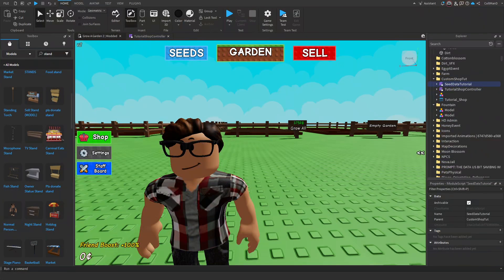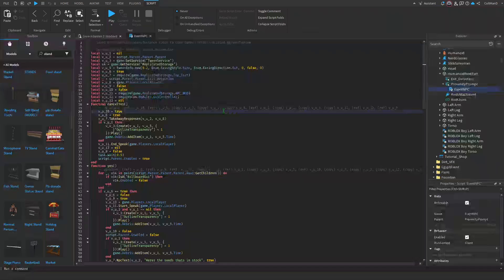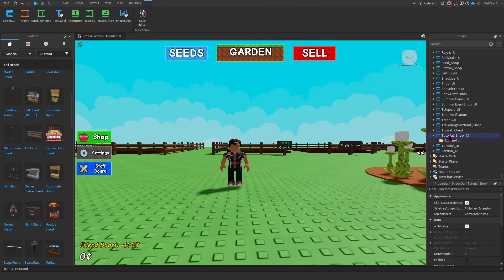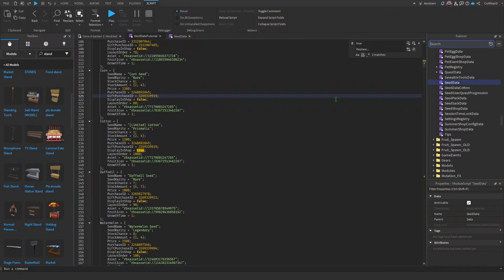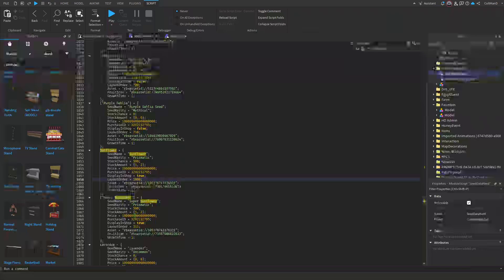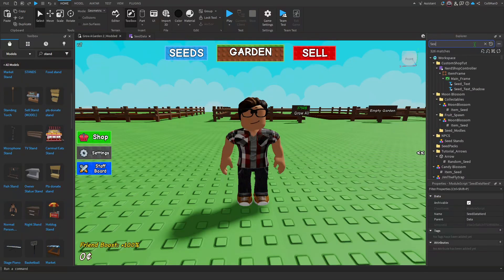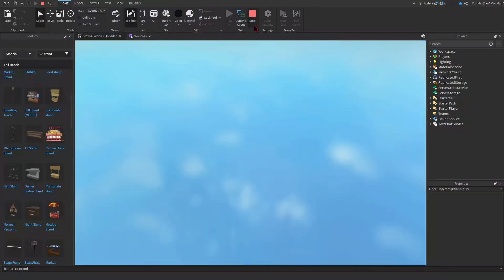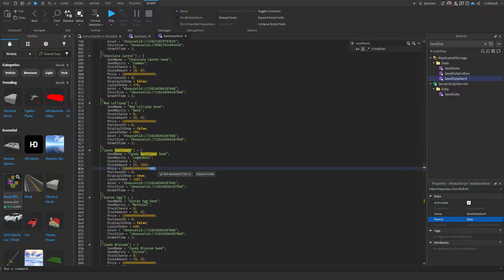How To Add Custom SEED SHOP To Grow A Garden Copy/Modded/Uncopylocked Game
In This Video I Show You How To Add Custom SEED SHOP To Grow A Garden Copy/Modded/Uncopylocked Game